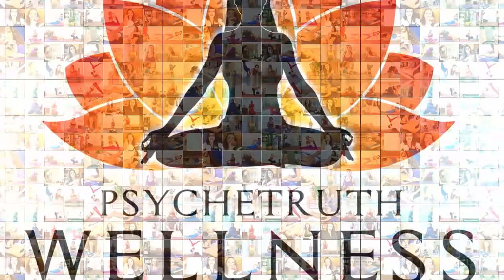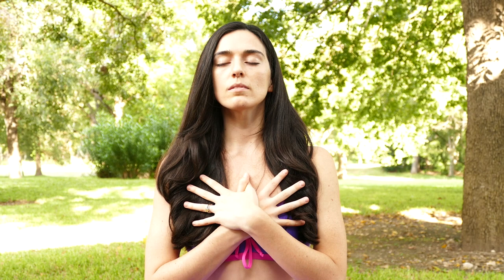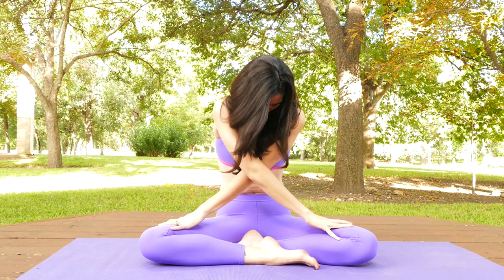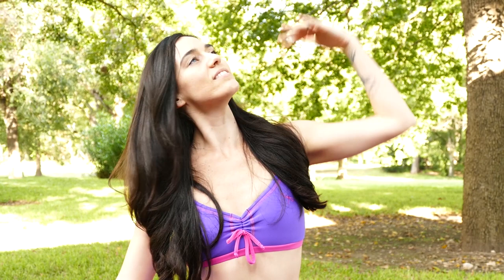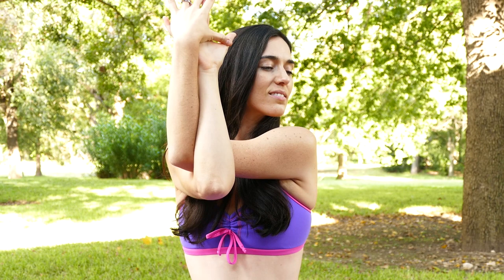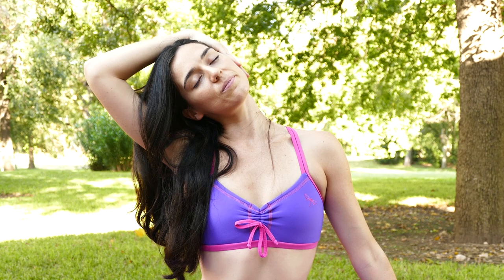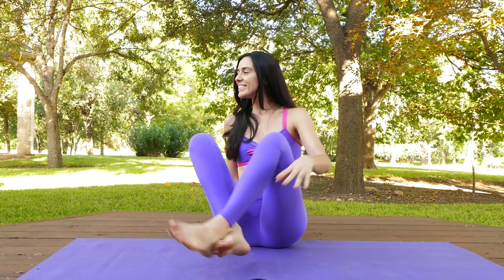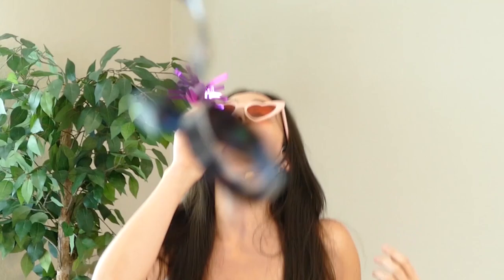Feel Calm & Centered in Just 10 Minutes ♥ Relaxing Yoga for Neck Pain & Stress, Julia Marie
Enjoy these gentle yoga stretches with Julia to help relieve tension & stress.

More Yoga with Julia FREE with Amazon Prime:

♥ Julia's Couch to Confident 14-Day Yoga Program

Feel Better Fast with Yin Yoga ♥ Gentle Stretches to Nourish the Body & Reduce Joint Pain with Julia

Beginners Yoga for Belly Fat with Julia ♥ Flat Abs, 20 Minute Class At Home for Core, Obliques

Songs: Forest Spirit
Album: Natural Beauty 2